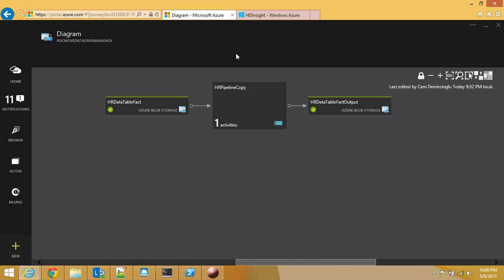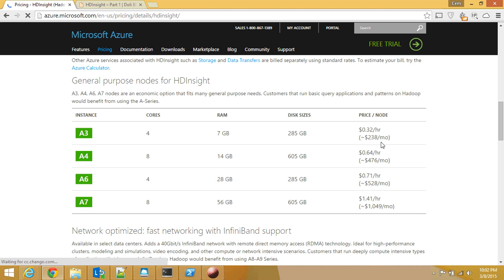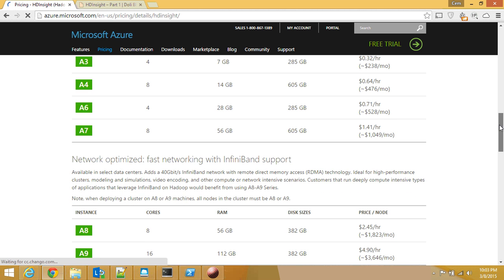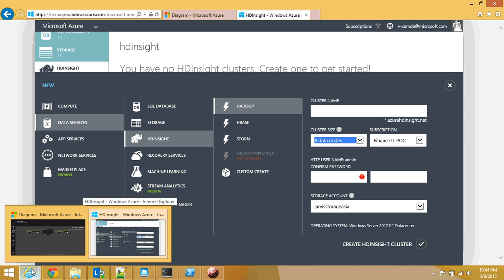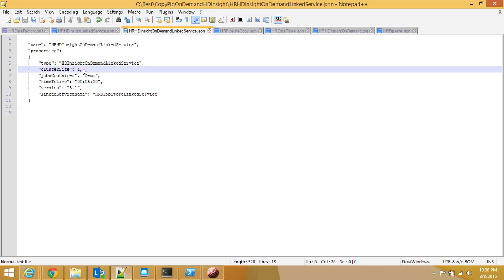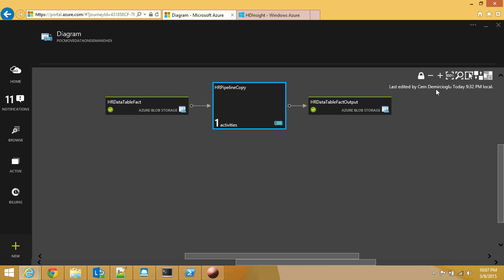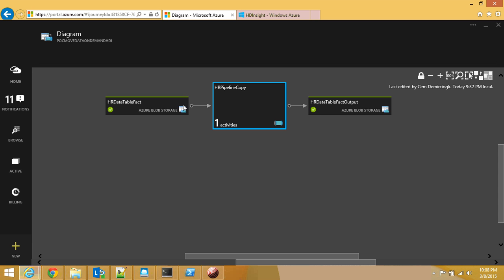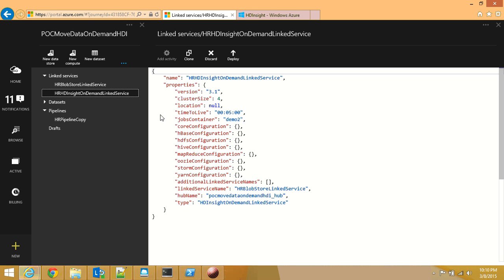Introduction to Azure Data Factory - HDInsight On-demand vs Bring Your Own Cluster (BYOC)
In this video, I explained the types of HDInsight clusters, on-demand and bring you own. Each has its own pros and cons. The on-demand one is pretty versatile, hence keeps the costs down. Having said that, it takes about 20-25 minutes to bring up an on-demand cluster. If you build your own cluster, just be aware of the fact that 1 worker node means more than one instances of Azure resources. The pricing is a little bit confusing. In the video, I tried to explain these.